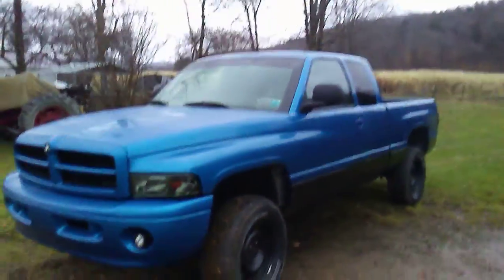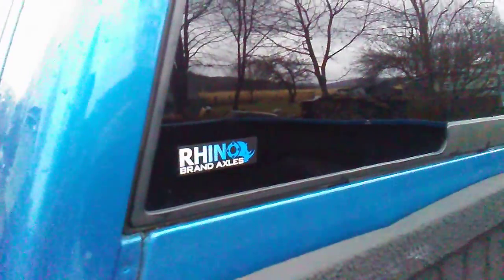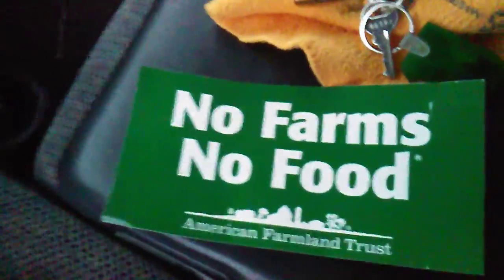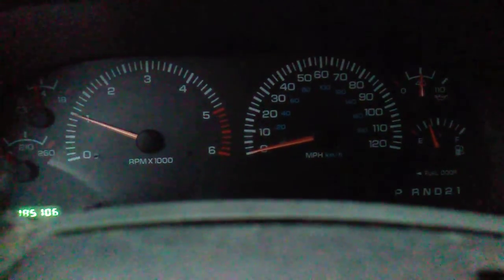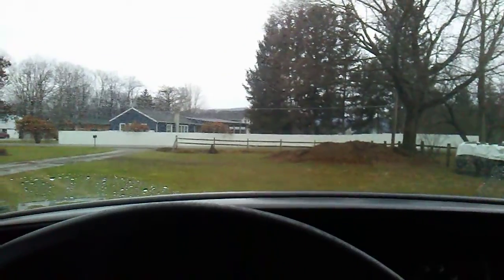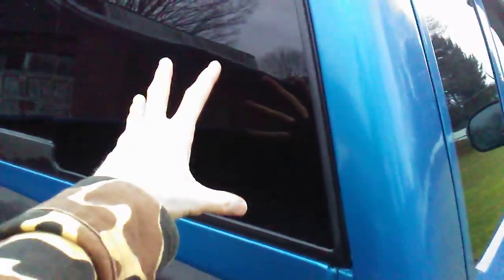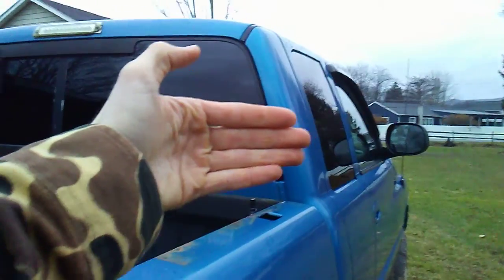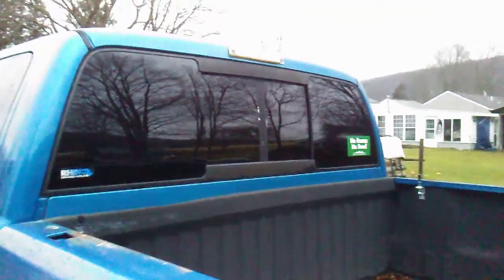New sticker? What the next purchase will be for the Blue Beast